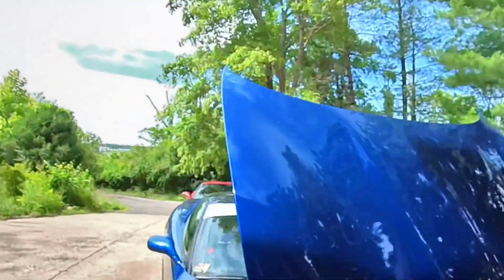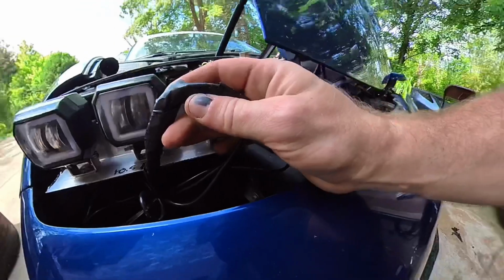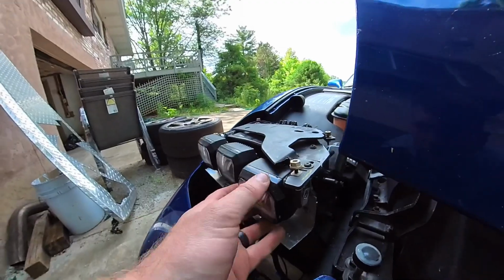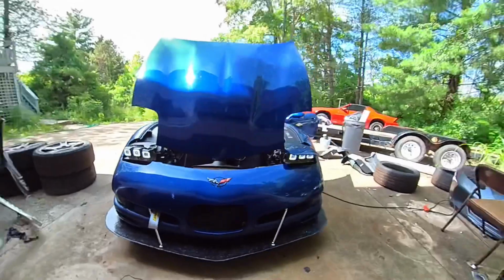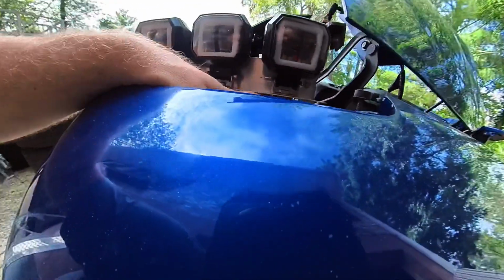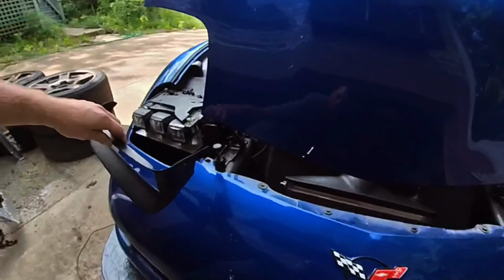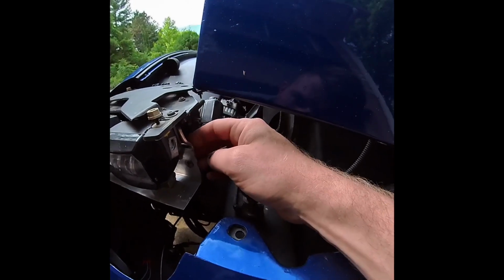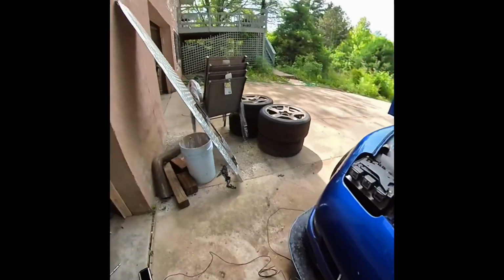how to make Sleepy Eye Headlights for your c5 corvette. DIY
hi, my name is Jeremy Jordan. I originally got the idea and created these from someones rx7 picture that didnt have any details on but thought they were cool and searched for a long time looking for similar headlights like it that would work on our corvettes. After about a month I found 3 lights small enough to fit and bright enough to direct light and not blind oncoming traffic!

Side note:::::::: it has been mentioned you may not need the inner arm bracket. Might save time to just put some rear stoppers on the headlights and that may just do it!

These are my design diy c5 corvette sleepy eye mod healights or lazy eye.
This is the jeremy jordan sleepy eye mod headlights.

I really want people to know they can diy these. You can use led light bars, circle halo headlights in 3 pod form they make those as well. The options out their are limitless. Hopefully someone comes up with something way more bad ass than these abs I’ll want to change it up too!!!

Keep up peeps that are all about the diy’s!

Materials

Stock screws are t15 torx bits

10.5” aluminum angle I believe 2”
Electrical tape and tap connectors
6 fog square halo spot beam lights
Self tappers half once and also a drill bit to predrill holes if your tappers don’t make it in.
Bolts for the top and thickness for stoppers and nuts as well.
(This is no exact science guys, use what you have laying around)

link to amazon headlights you might find them better priced on other listings this is just a general idea

Main thing you want to search when looking for lights compatible: fog lights, halo, spot beam, remember flood lights are the ones that blind people because it directs light everywhere and blind people. Theirs also light bars, and light pods. Main thing people make it your own, be different and have fun!!!

riverside drift is a really good time too. Also they just made a new track! Salem Indiana check out their stuff

If youd like to donate to the cheap mother fuckers like myself so I can put out content do so here Or if I’ve saved you hundreds of dollars always appreciated: